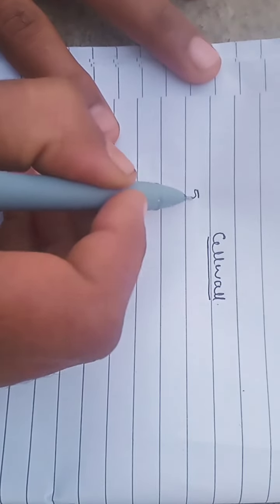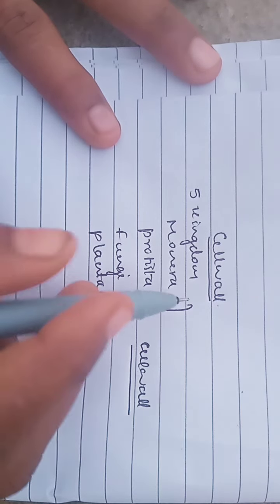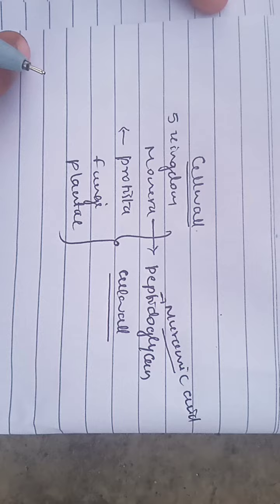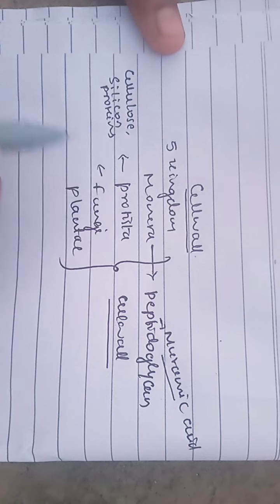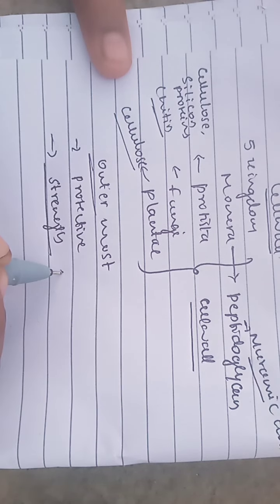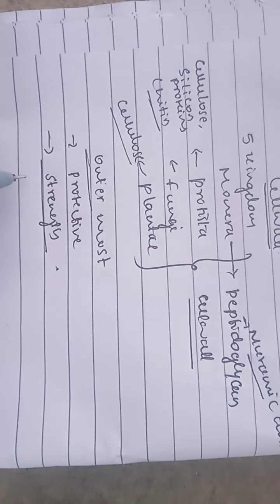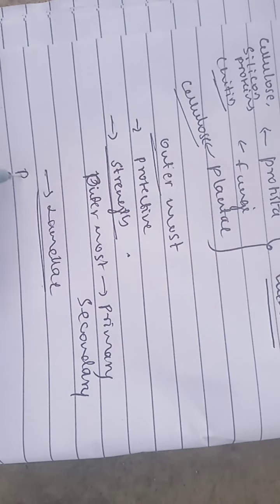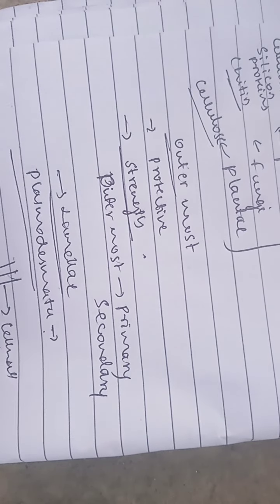Cellwall, What it is and Where it is? What its composition?